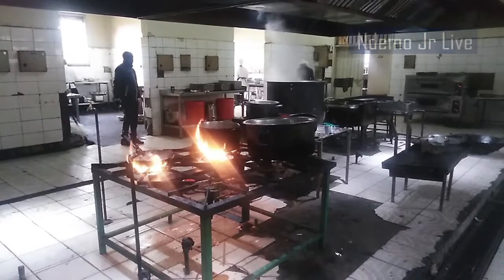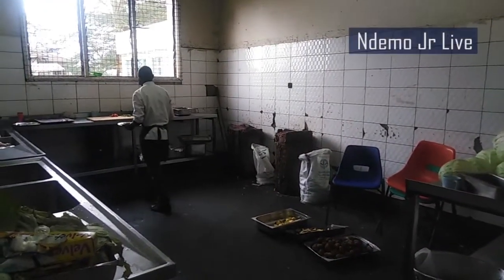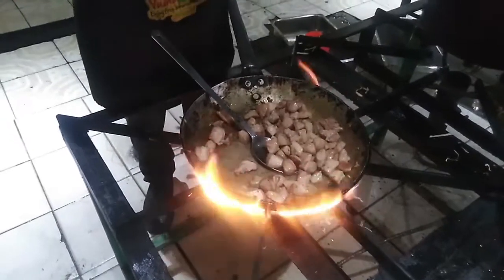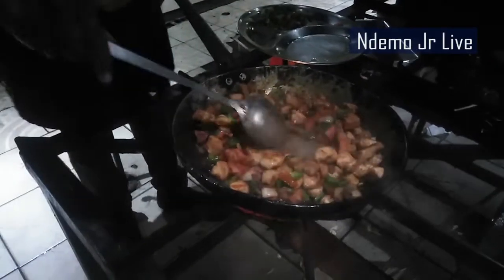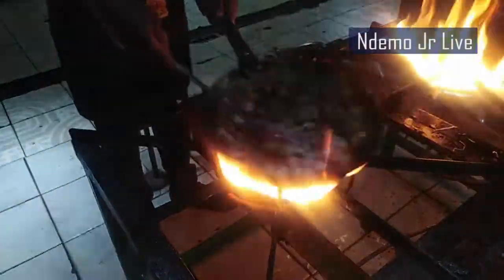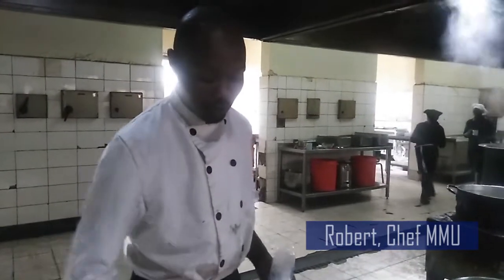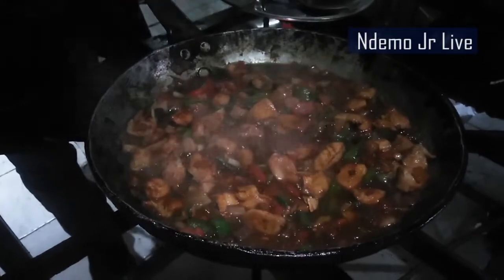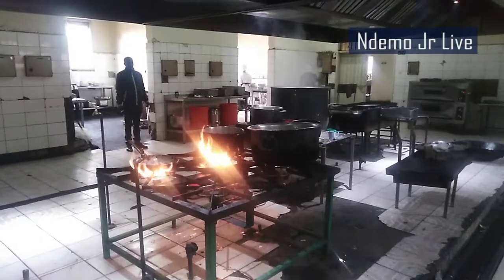INSIDE MULTIMEDIA UNIVERSITY KITCHEN | COOKING MARYLAND CHICKEN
The video gives a recipe of how to cook Maryland Chicken. Its shot at Multimedia University of Kenya kitchen. Its a documentary.